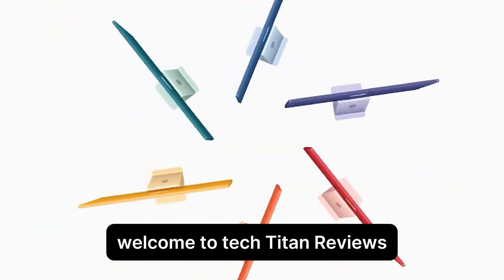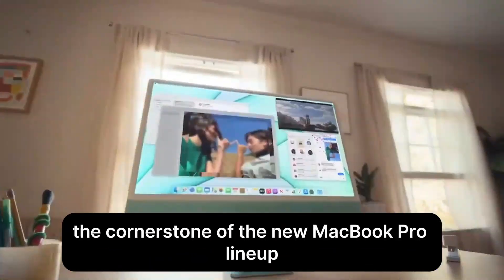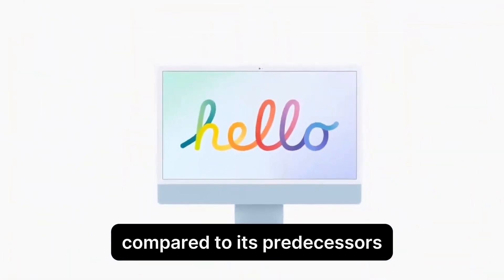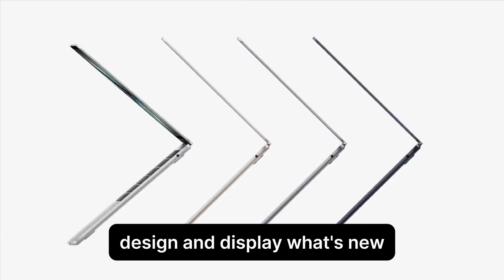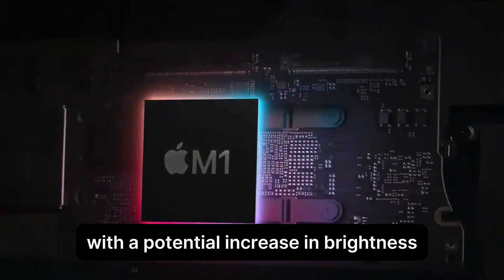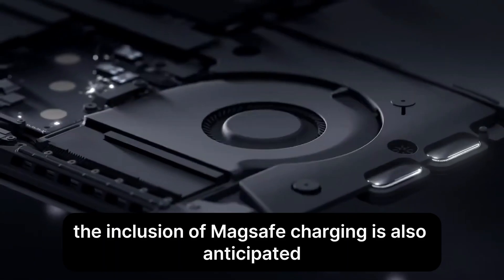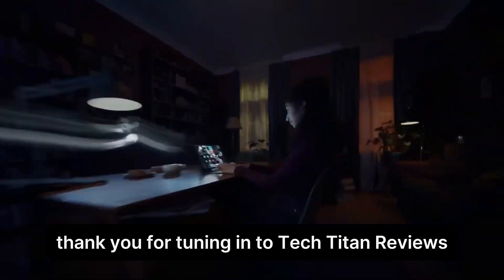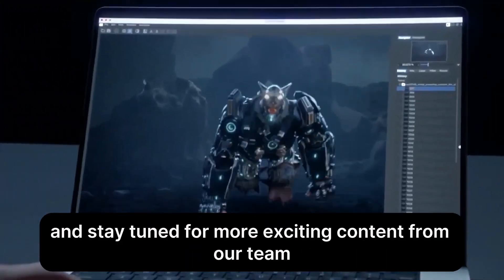M4 MacBook Pro - Most Exciting Features Revealed In 2024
Welcome to Tech Titan Reviews ! In today's video, we're diving deep into the highly anticipated M4 MacBook Pro lineup from Apple. Expected to hit the shelves as early as 2024, the M4 MacBook Pro is set to revolutionize the laptop market with its advanced features and incredible performance.

In This Video:
M4 Chip Overview: Discover the powerful M4 chip built on TSMC's 3-nanometer architecture, promising both power efficiency and impressive performance gains.
Design and Features: Learn about the potential design tweaks, display improvements, and the latest Magic Keyboard and trackpad enhancements.
Variants Explained: Get insights into the M4 Pro and M4 Max variants, and how they cater to professionals and power users.
Release Date and Pricing: Stay updated on the expected release timeline and pricing details.
Software and Integration: Understand how macOS and Apple's advanced neural engines will enhance the user experience.
Security and Privacy: Find out about the latest security features ensuring your data remains protected.